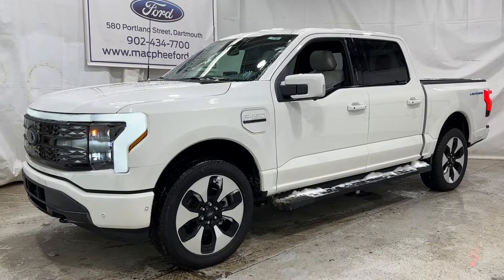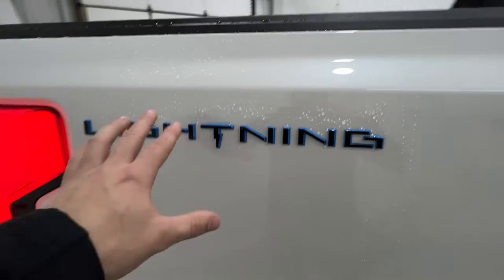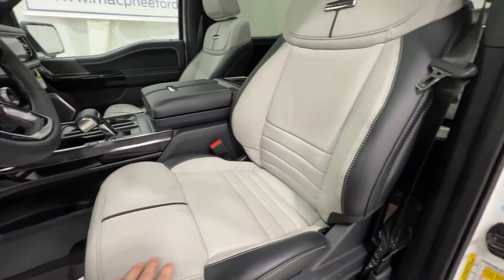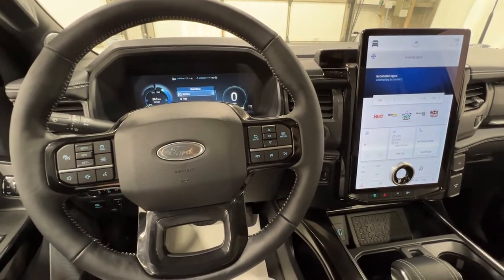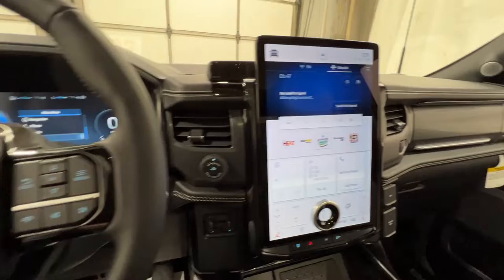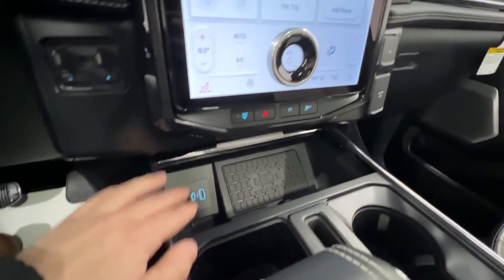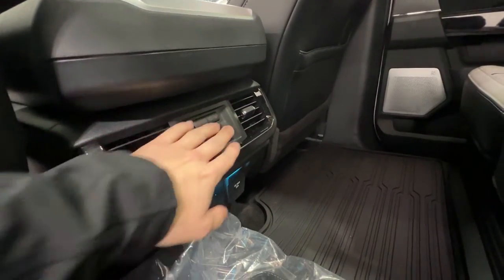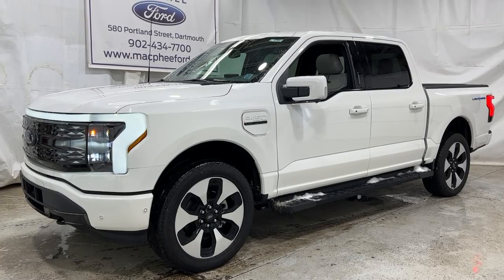ULTIMATE LUXURY! 2023 Ford F-150 Lightning Platinum Review!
2023 Ford F-150 Lightning Platinum Finished in Star White Metallic. Extended Range Battery.

(Uploaded by DataDriver).